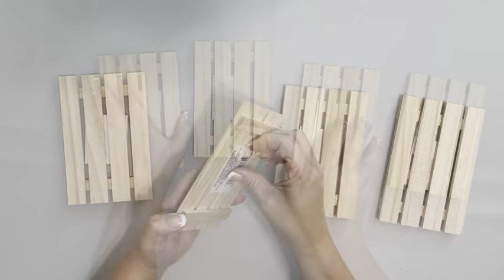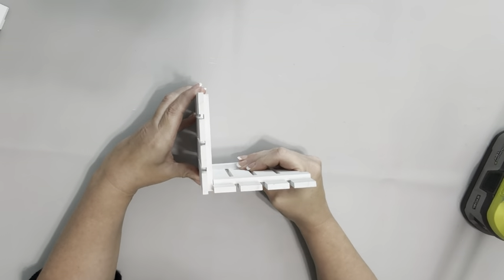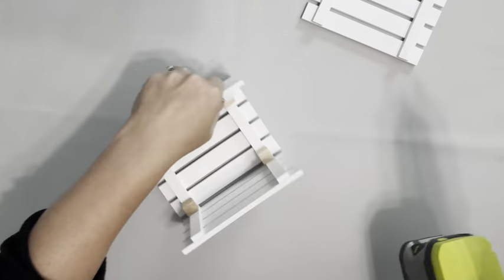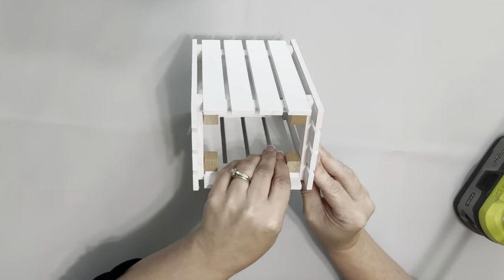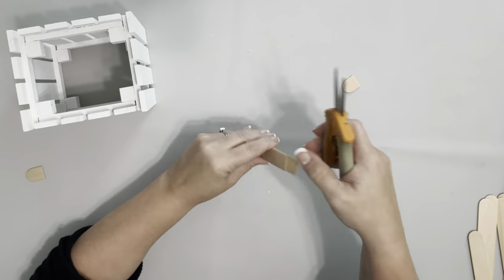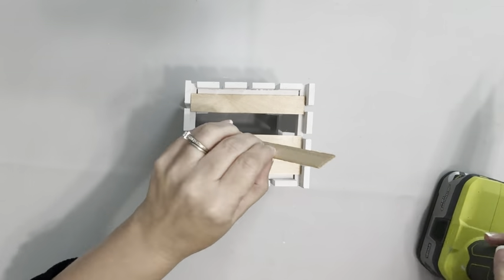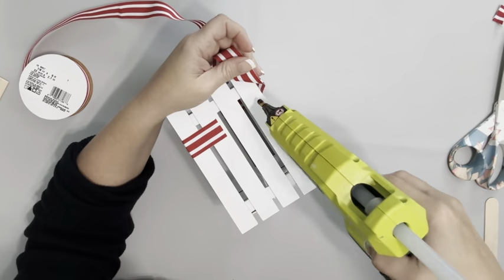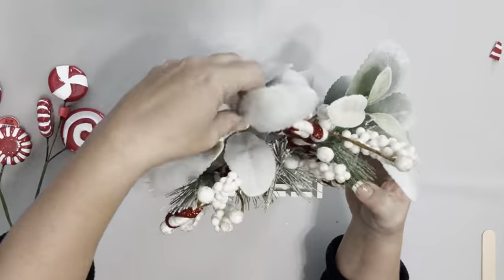Christmas Arrangement DIY || Dollar Tree Wooden Pallets || Just 1 Quick Craft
I made something similar a few years ago. I decided I wanted one for Christmas! I hope it inspires you!

Materials~

Dollar Tree~
4 wooden pallets
8 wooden cubes
4 craft sticks

Hobby Lobby~
Ribbon
Peppermint picks

Walmart~
Lambs ear pick

Other~
Snowflake
Snow White chalk paint - Waverly
Hot glue